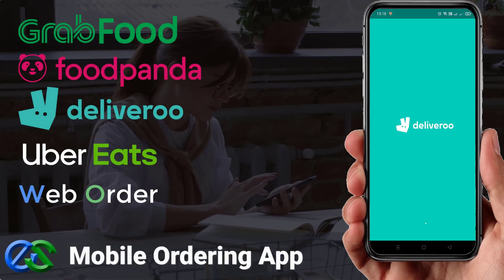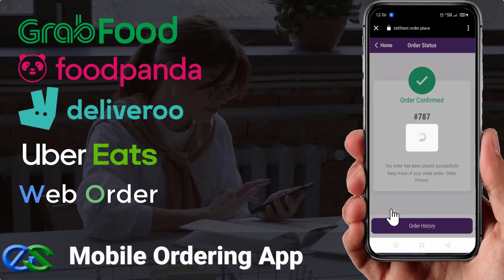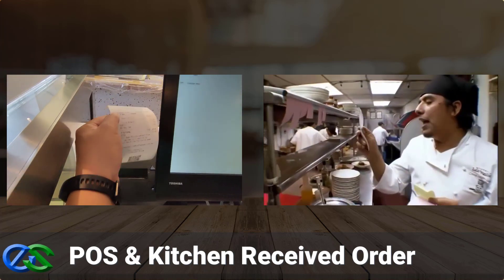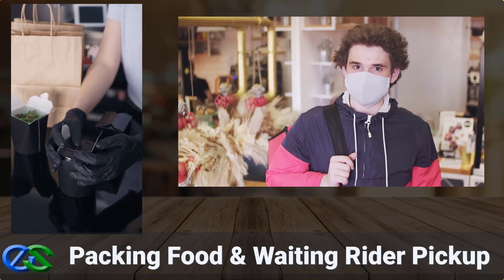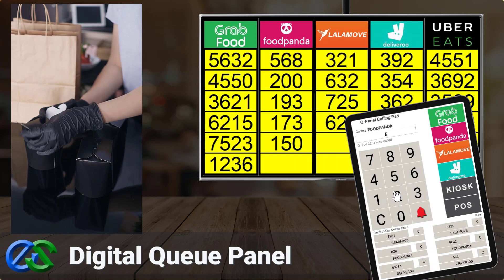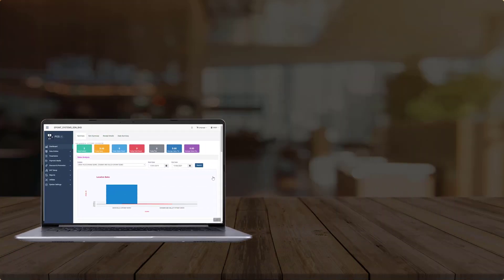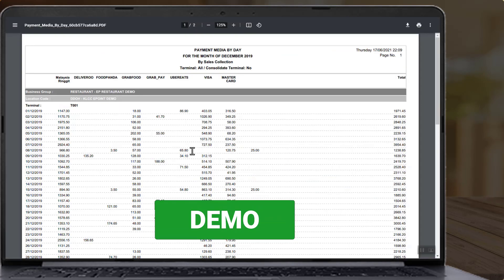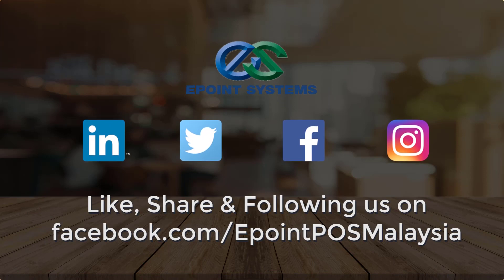EPOINT POS | Restaurant Online Ordering | Online Ordering System In Malaysia Urgent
find out more about " restaurant online ordering" subject , PLEASE check out

This video is showing  restaurant online ordering topic information but we   try to cover the following subjects:
-online ordering system in malaysia
-restaurant online ordering in malaysia
-ordering food online in malaysia

" restaurant online ordering" is a very popular keyword phrase and I really wish you liked this YouTube video.
 Something I saw when I was searching for info on restaurant online ordering was the lack of pertinent details.
 restaurant online ordering however is an subject that I understand something about. This video for that reason should be relevant and of interest to you.

Are you enjoying too lots of videos? The take a break suggestion lets you set a tip to take a break while watching videos.
By including videos to Watch Later playlist, you can easily watch them whenever you want, whether you desire to see them again, or for the very first time.
To add a video to "watch later" {playlist|list while enjoying a video, click the "add" icon.